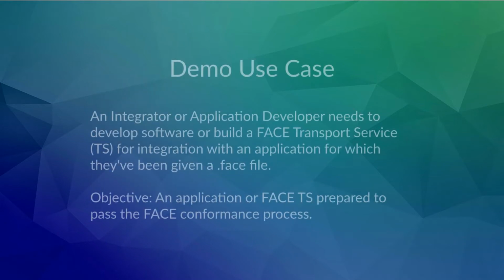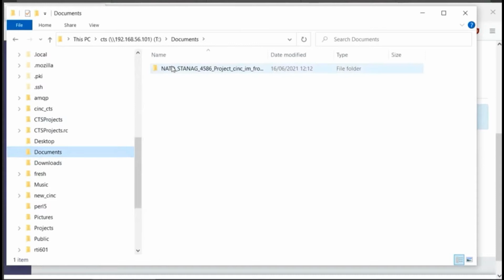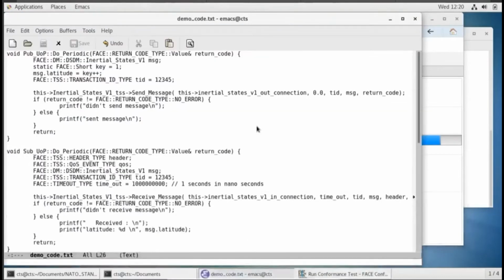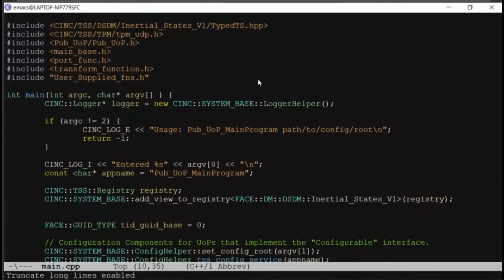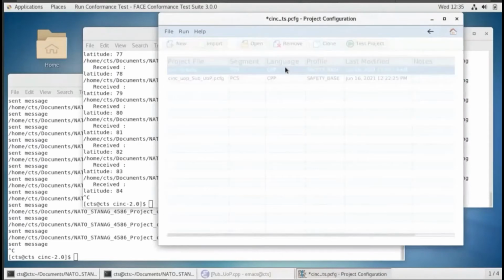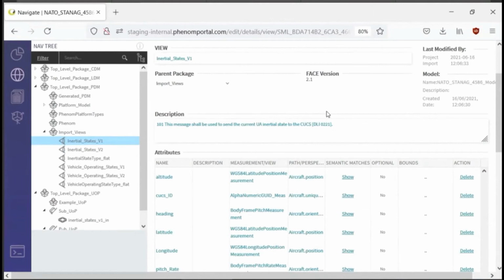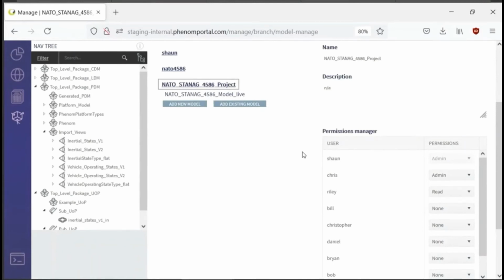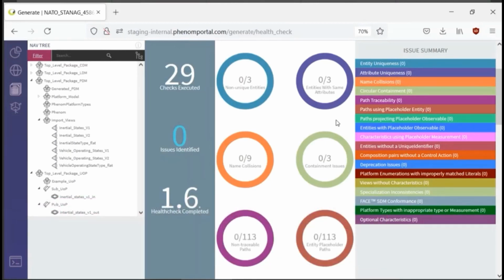PHENOM Demo: Generating a FACE™ Transport Service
For Integrators and Application Developers working towards a Future Airborne Capability Environment (FACE™) requirement, Skayl presents Generating a FACE transport Service with PHENOM. PHENOM is a collaborative data modeling tool that generates a Configurable Infrastructure Capability (CinC), known by the FACE standard as a configurable Transport Service. PHENOM was designed for standards alignment and enables rapid alignment to FACE and other industry standards.